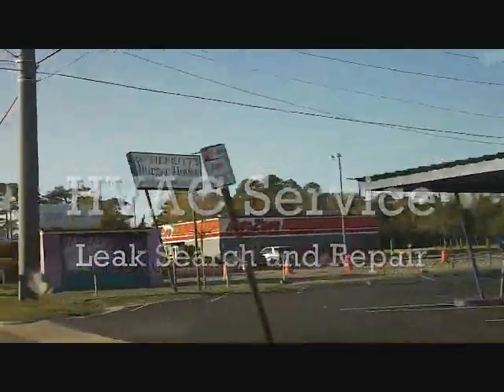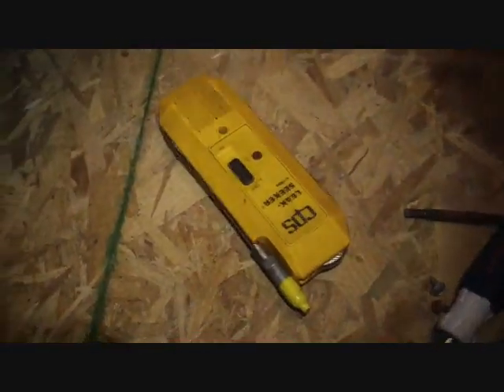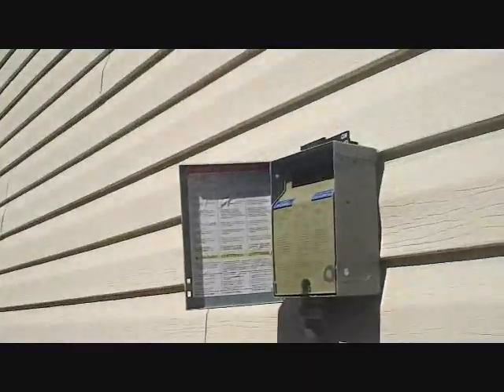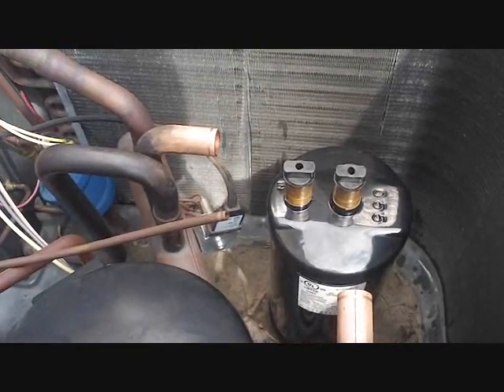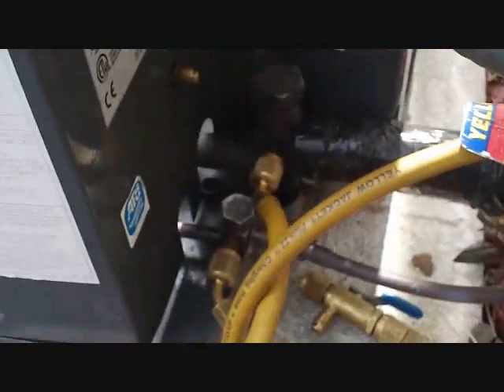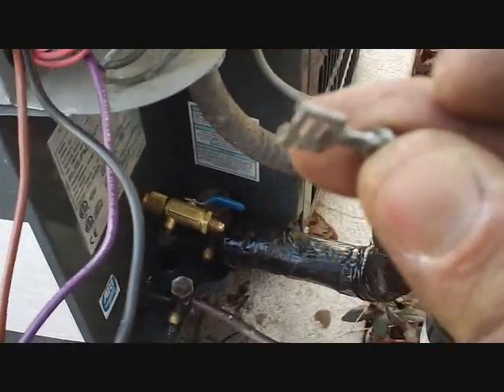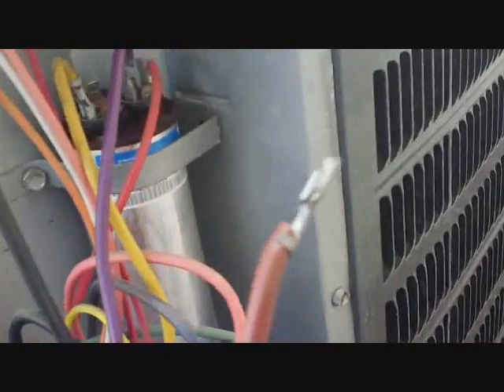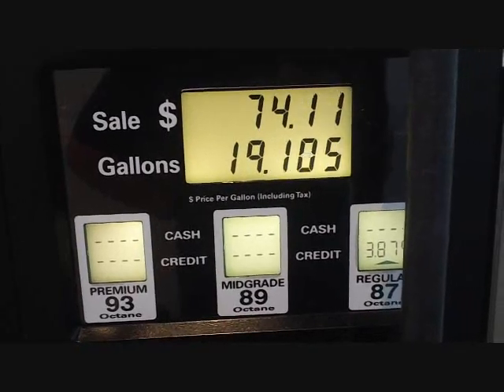HVAC Service- Leak Search and Repair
Do not try this at home. For HVAC professional use only. This video shows yours truly diagnosing a low refrigerant charge and treating the problem. I find the leak on the accumulator and show how it is changed out. I then recharge the unit using superheat.